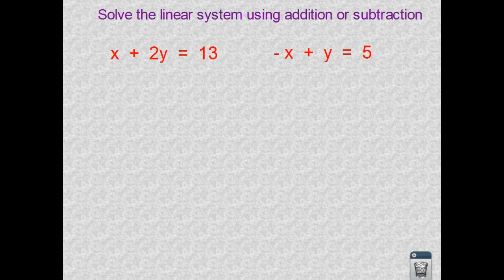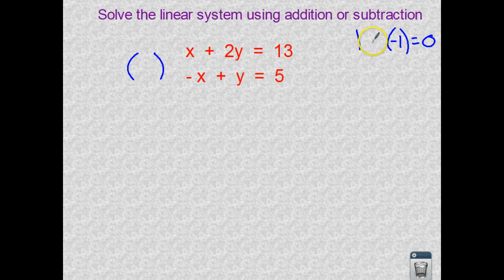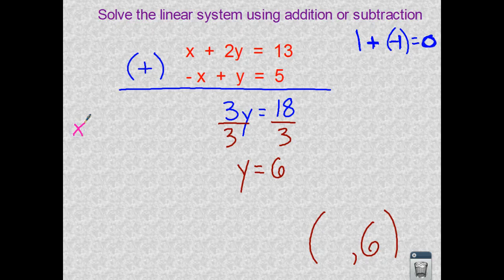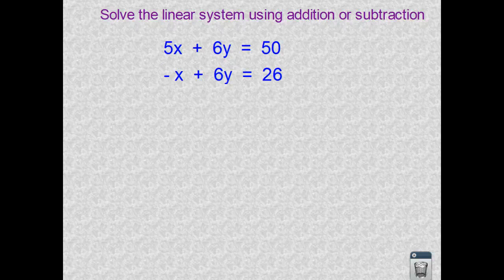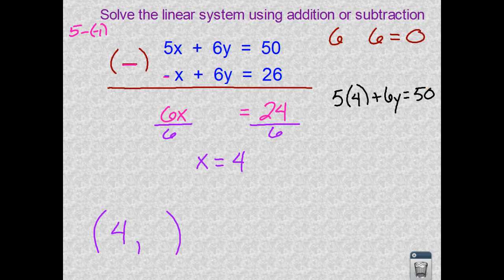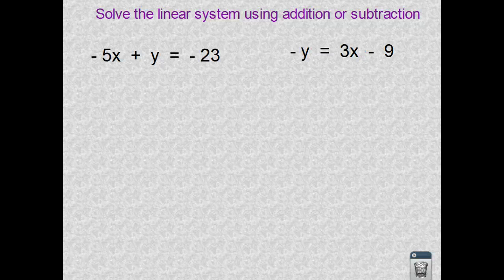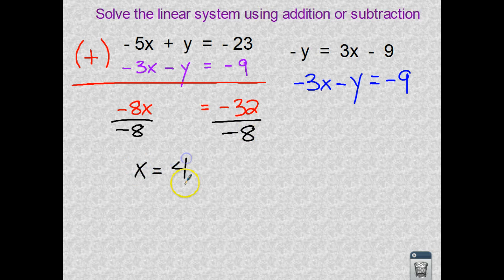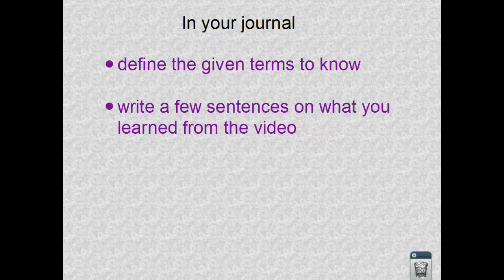CCSS A.REI.6-video 3-Solving Linear Systems using ( + , - )